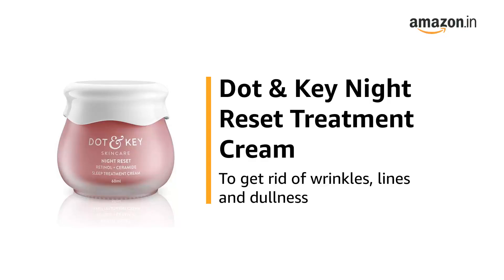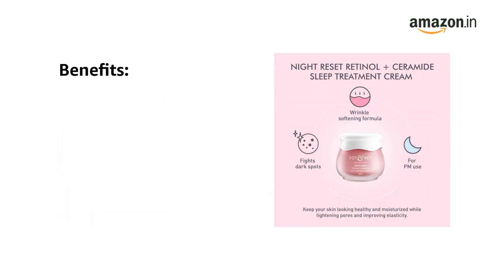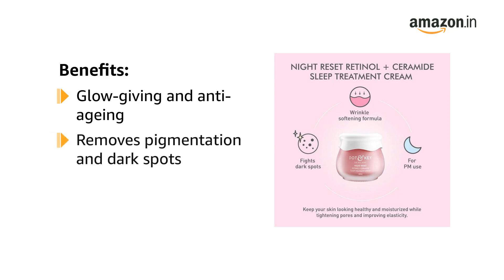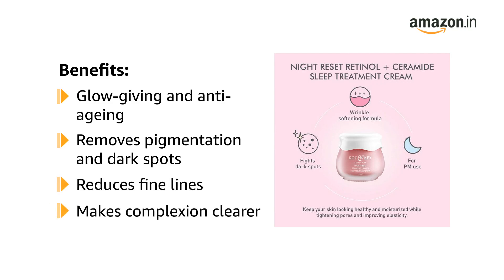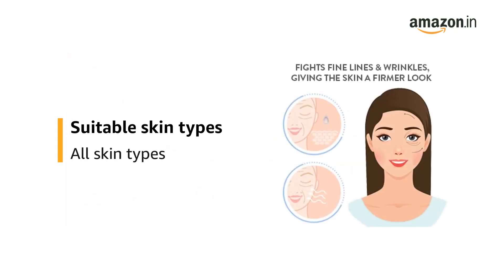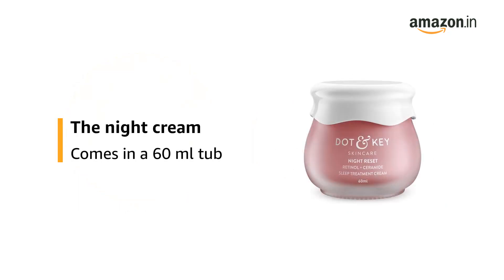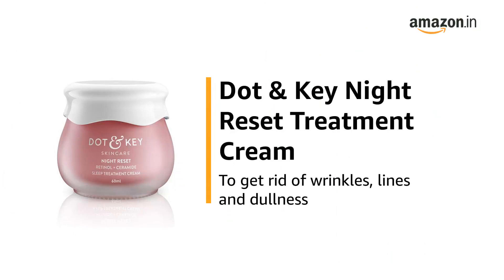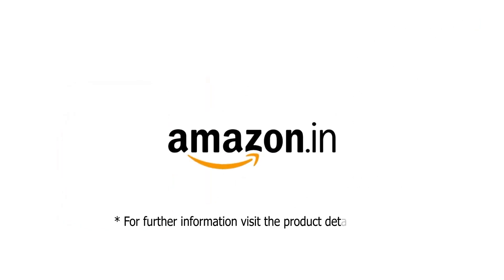Buy this product click amazon link description below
Special IngredientsHyaluronic AcidItem FormCreamBrandDOT & KEYSpecific Uses For ProductFine Lines, Redness, Dark Spots, Wrinkles, Acne, Inflammation, Pigmentation, DrynessSkin TypeCombinationAge Range (Description)AdultScentFloralSkin ToneMediumItem Volume70 MillilitresItem Dimensions LxWxH9.5 x 6.5 x 6.5 Centimeters

A glow giving, anti ageing night cream formulated with Retinol & Ceramides, to bring back skin's lost radiance

Removes pigmentation, dark spots, reduces fine lines & wrinkles - making the skin smoother & complexion clearer

This retinol cream also includes hyaluronic acid & hibiscus flower extracts, together they hydrate & brighten the skin while also making it firm & youthful

Fatty acids in marula oil helps with anti ageing benefits while evening primrose oil helps soothe irritation & reduce redness

Formulated especially for mature skin, with ingredients that enhance elasticity, tighten and brighten